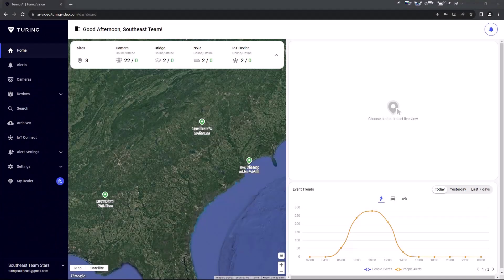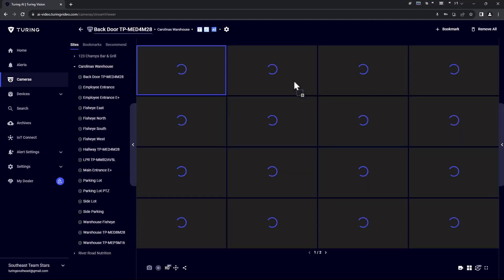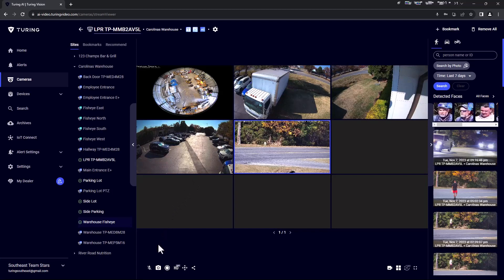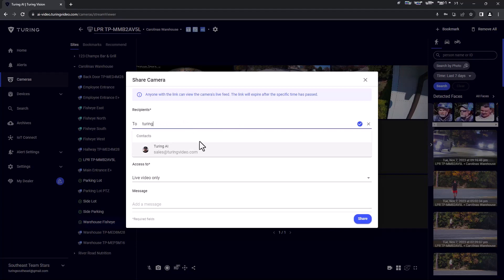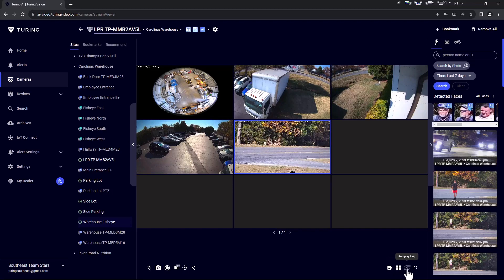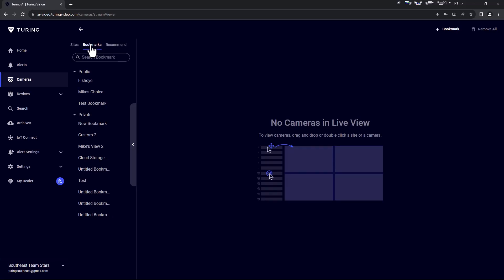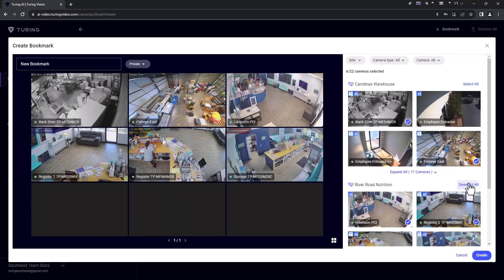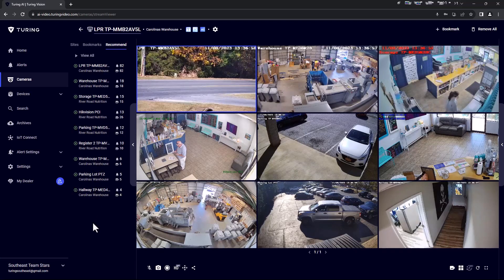Turing Vision - Live View Controls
In this video we are going to take a look at Turing Vision's live view player, viewing controls and custom views.